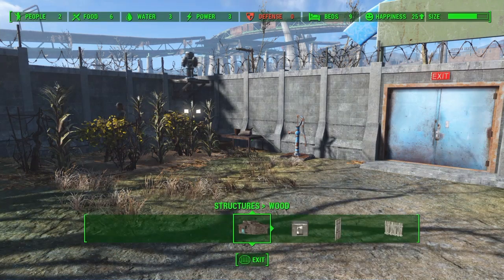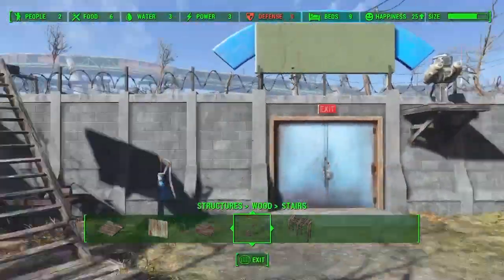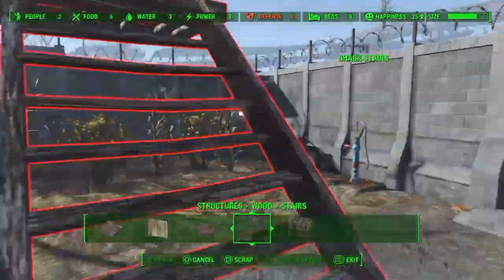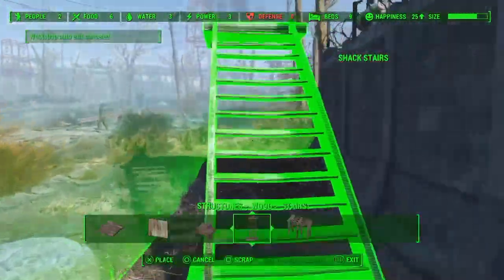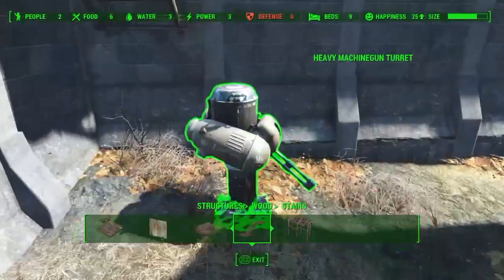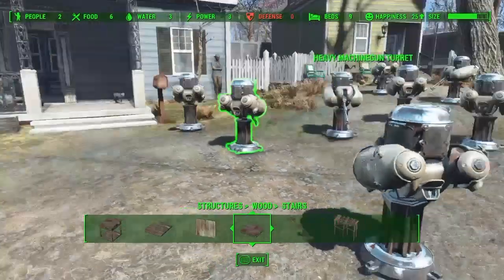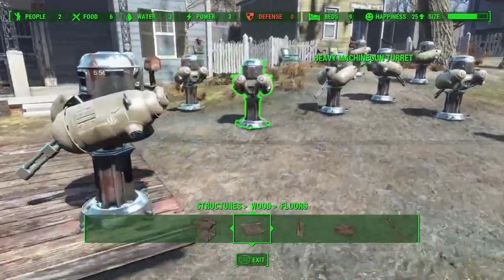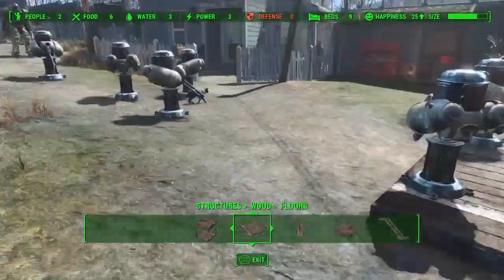Fallout 4 PS4 Covenant Turret Removal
How to cleanly get rid of Covenant turrets and owned objects!